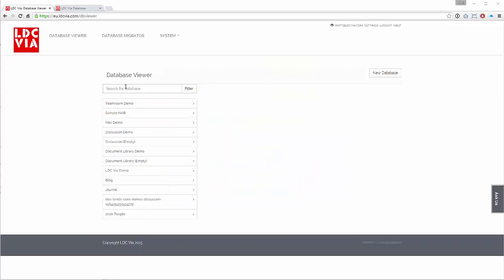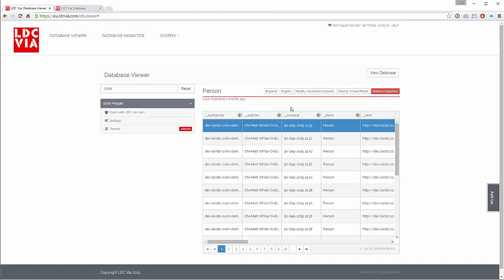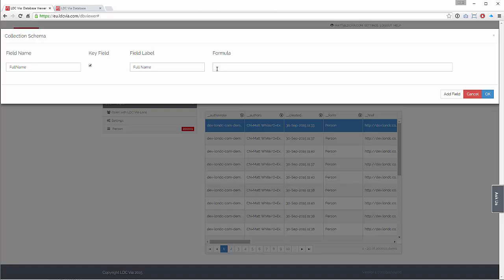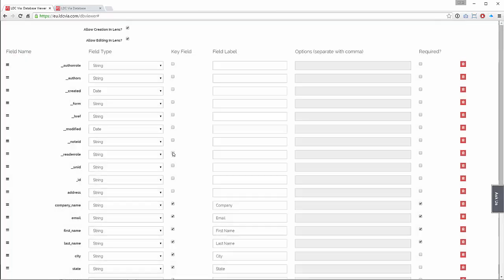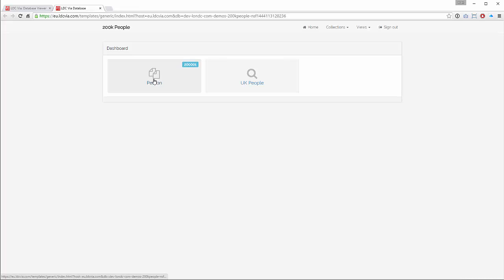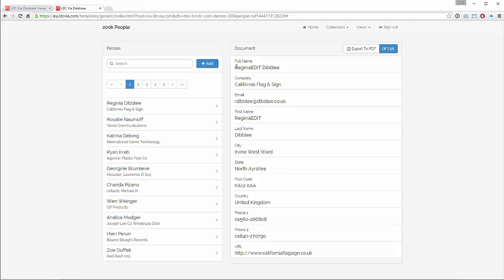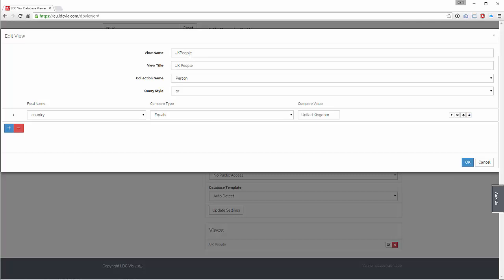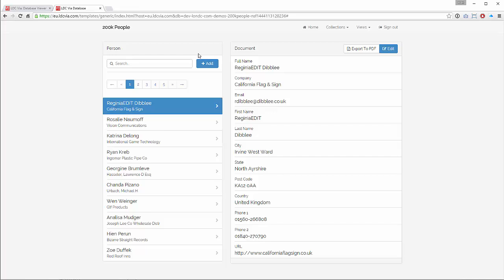LDC Via Lens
LDC Via Lens lets you build applications using LDC Via without any coding at all!